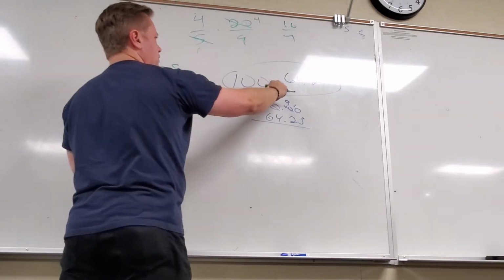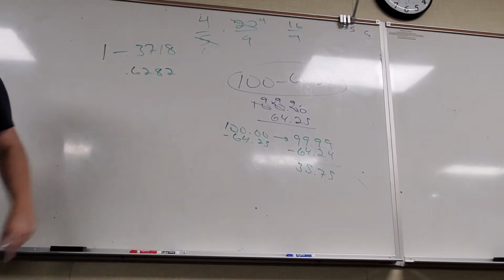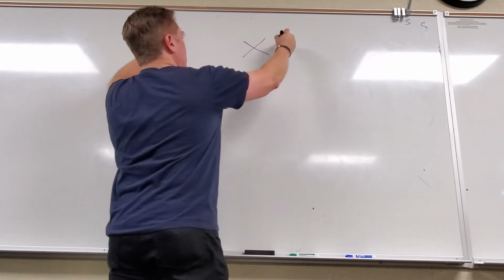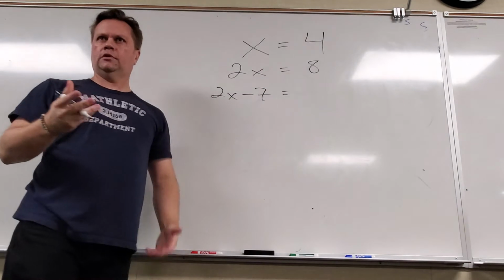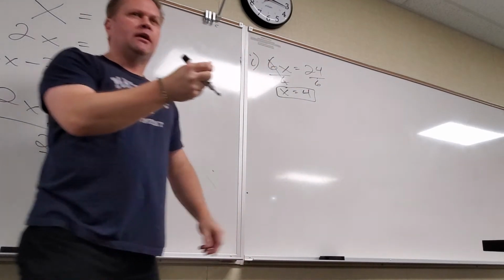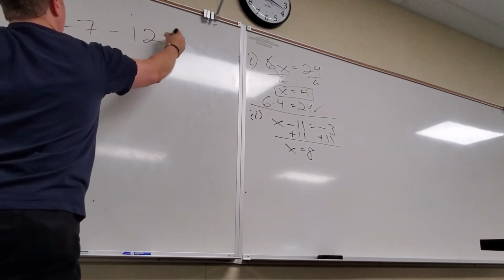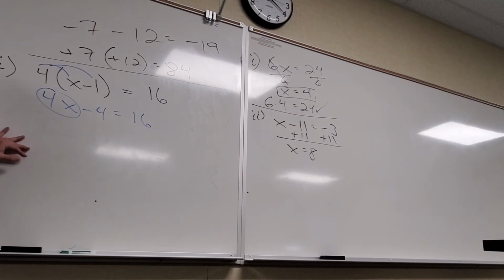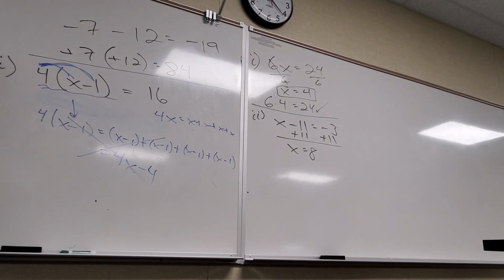Math 90, Jan 29 Lecture, part 2